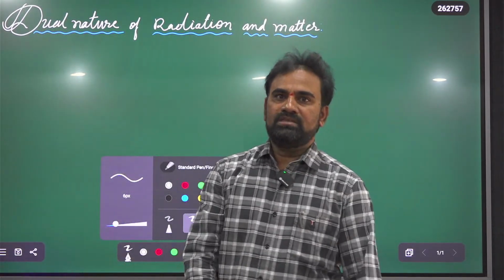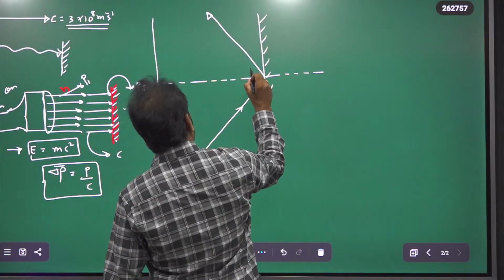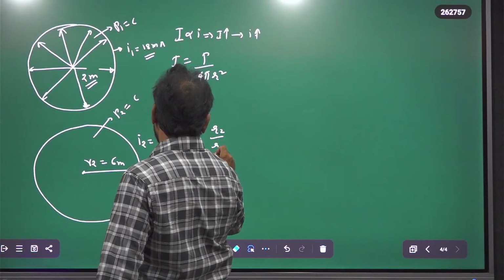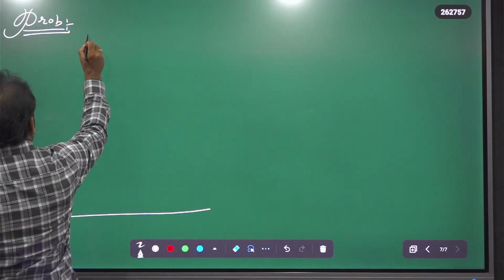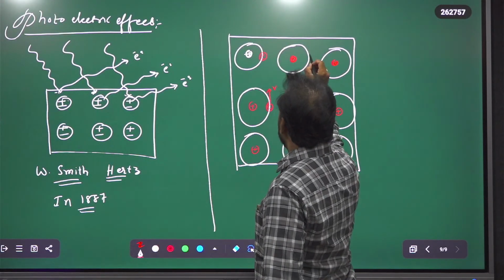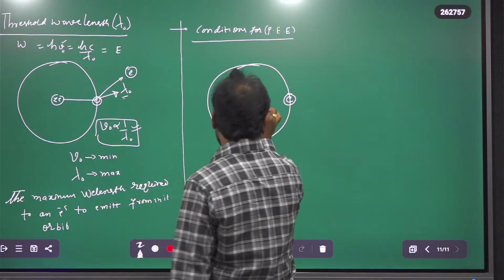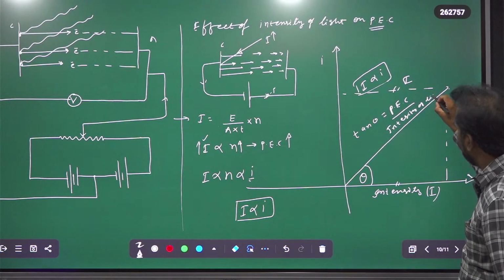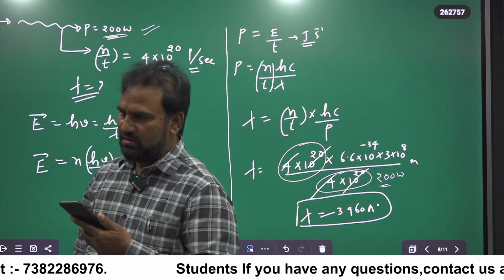Dual Nature of Radiation and Matter ,Physics ,2nd Year MPC & BiPC ||TGTWREIS